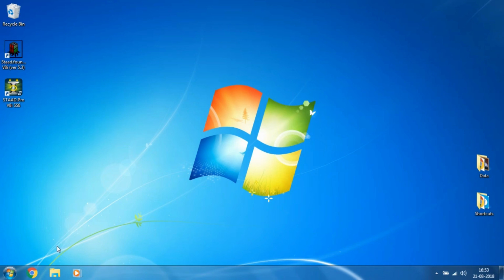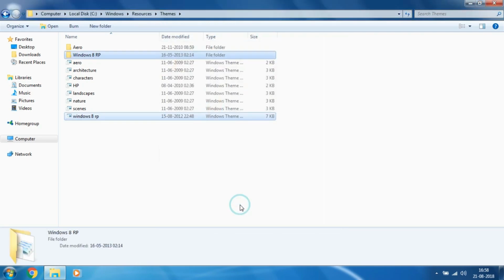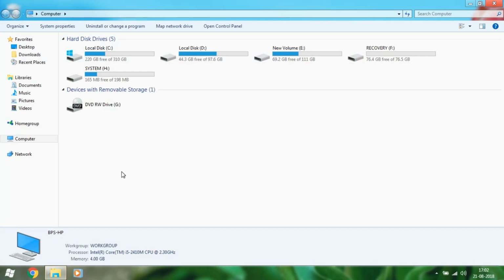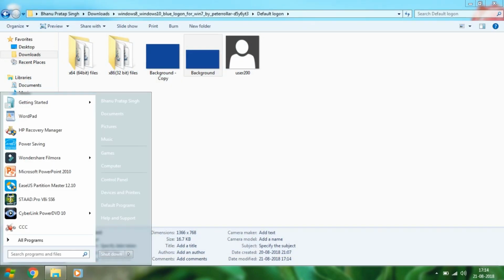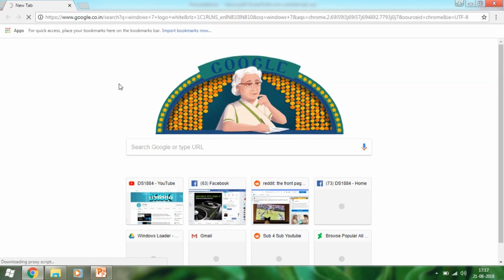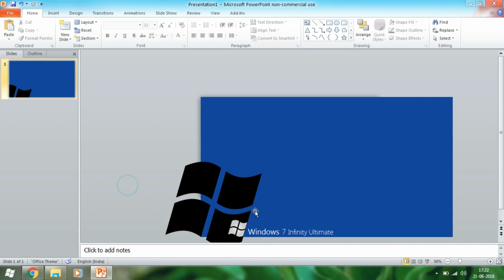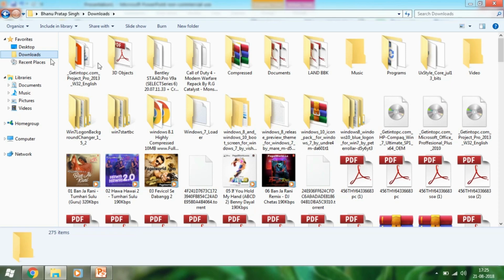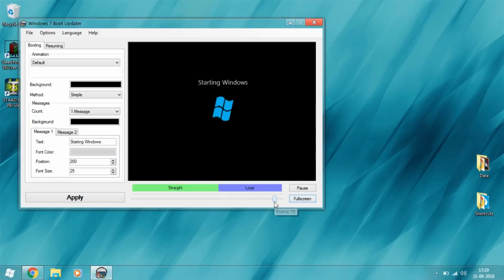Transforming Windows 7 into something modern, but still Windows 7...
I don't know why I made this kind of video, I guess because I didn't have any idea just how to thank you guys for 300 Subscribers!

Windows 7 Start Orb used in the video (by someone's name I forgot)-

Windows 8 Release Preview Theme for Windows 7 by mare-m-

Windows 8 Blue Logon by PeterRollar for Windows 7-

Windows 7 Infinity Ultimate Boot Screen by DS1884 by medi-dadu (Also its in exe file but don't worry its not a virus.)-

Windows 7 Infinity Ultimate Logon Backgrounds (Optional) by DS1884-

Connect To me on Facebook!